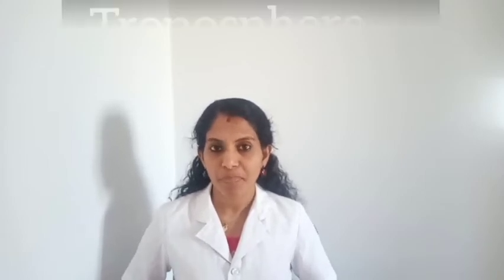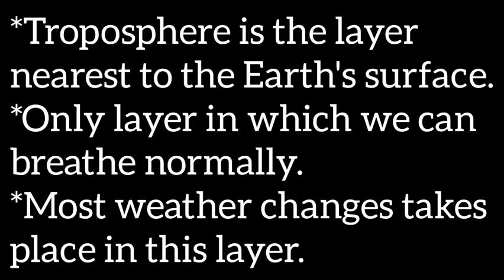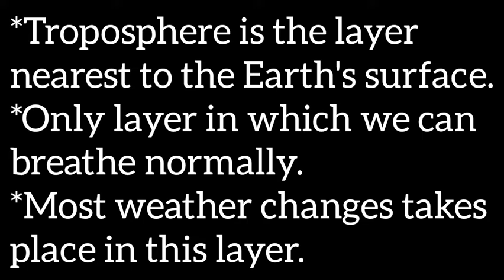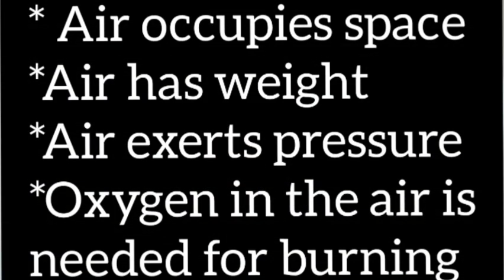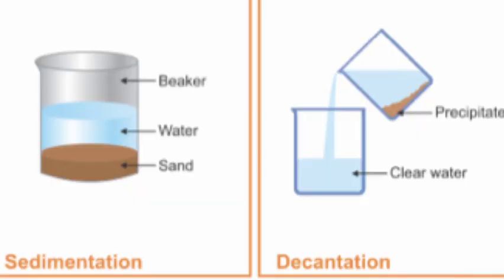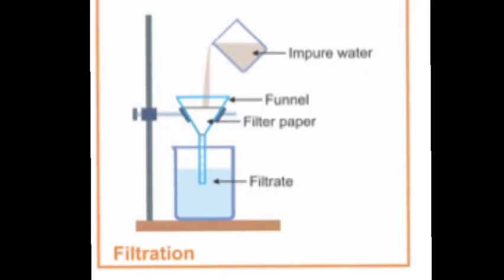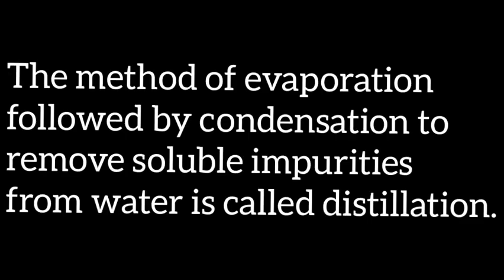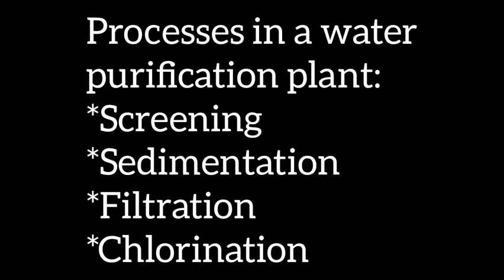March 6, 2021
CLASS 5 LECTURE VIDEO (8-3-2021)